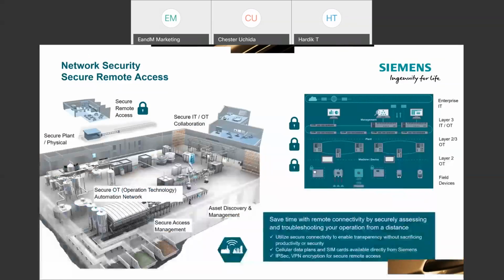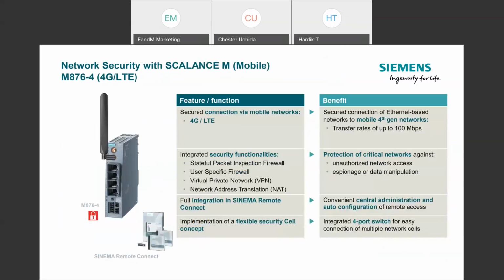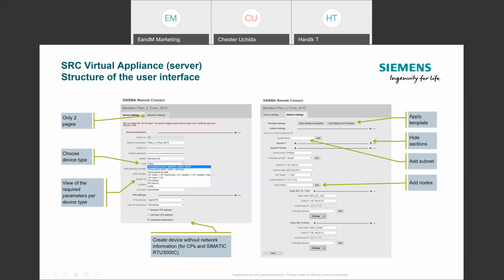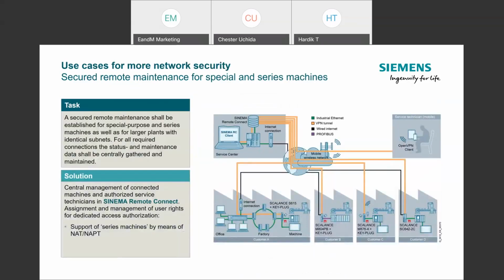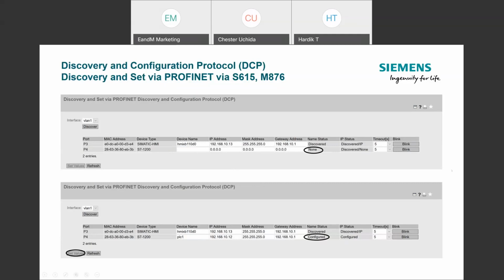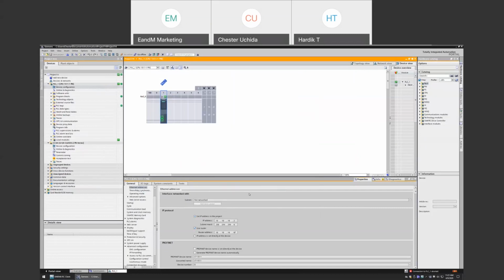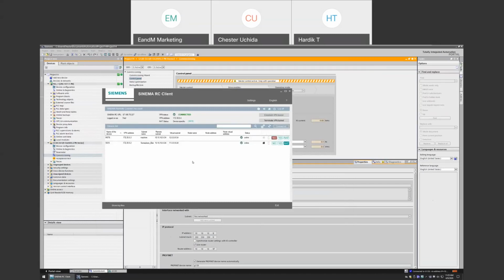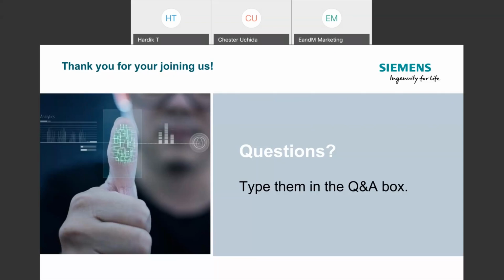Siemens | Learn in 30: Secure Remote Access Made Easy | EandM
SINEMA Remote Connect by Siemens lets you access remote plants or machines conveniently and securely. It's simple, secure and easy configuration without being an IT expert!
RECOMMENDED VIDEO!
Want a more in-depth view of how to setup SINEMA Remote Connect? Follow the link to watch this video

In this webinar, find out how easy secured remote access can be for your company and learn about the following topics:

🔹 Central administration of all VPN connections.

🔹 Simple management of different users.

🔹Address book function with SINEMA RC Client.

🔹 Connection via 4G, Ethernet, LAN, DSL and accessing your PROFIBUS/MPI network remotely!